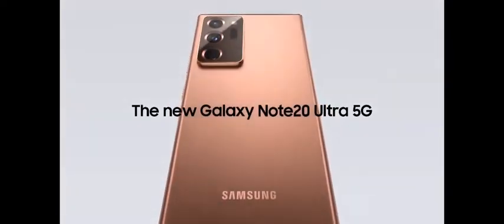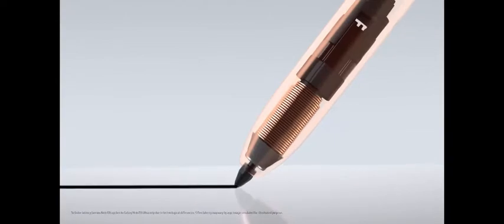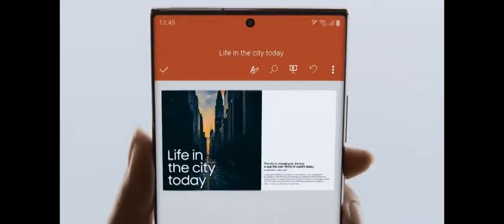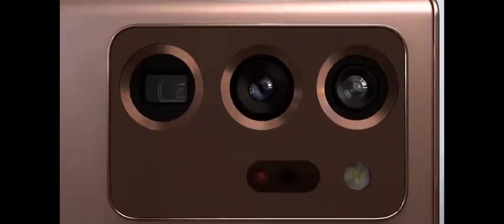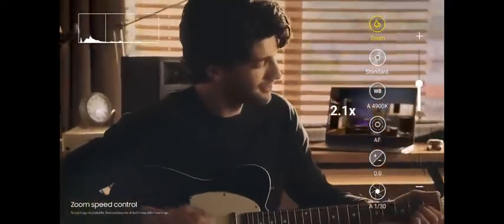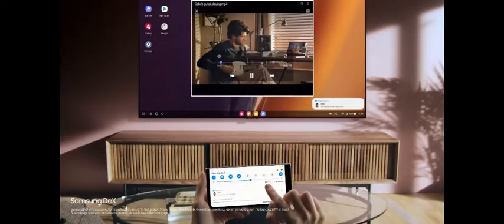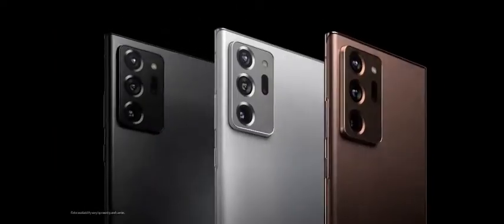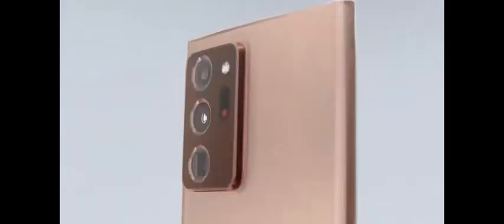Samsung Galaxy Note 20 Ultra's Review | 2020